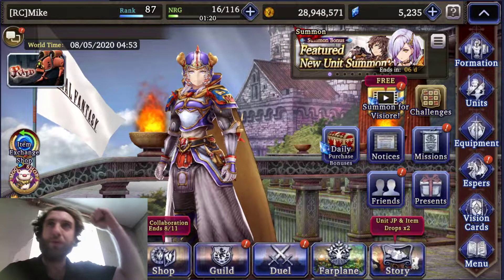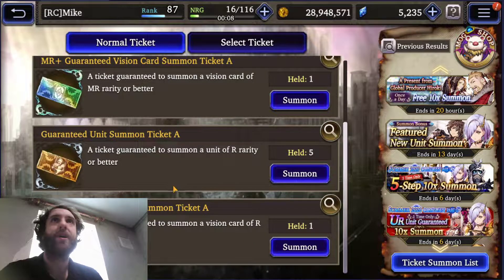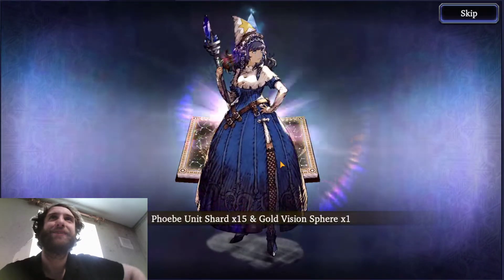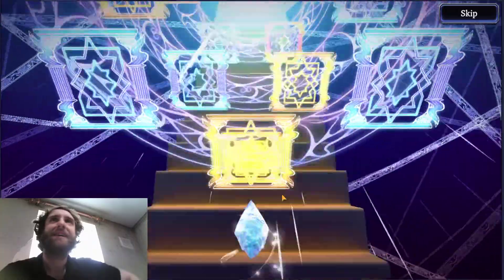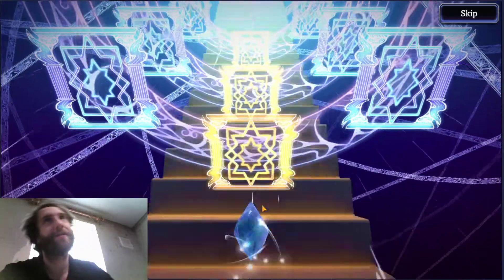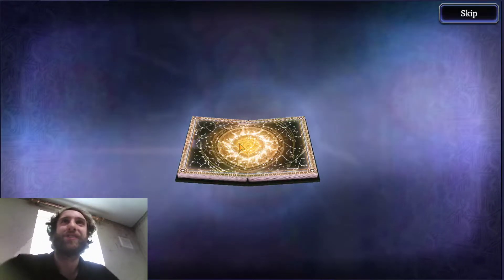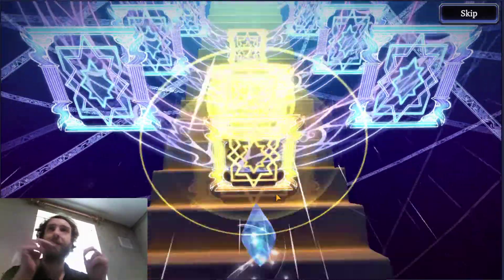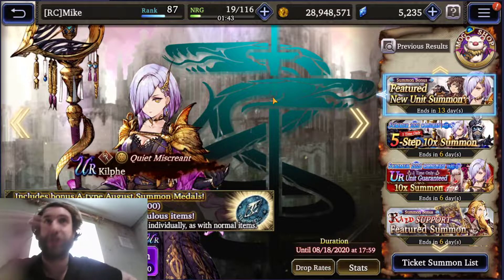Summoning with tickets and free pulls in War of the Visions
Join me as I use tickets from the Mogshop as well as the 300 Vis 10 pull and our daily free pull in WotV, hoping to get lucky.